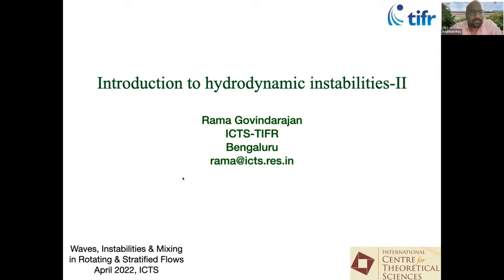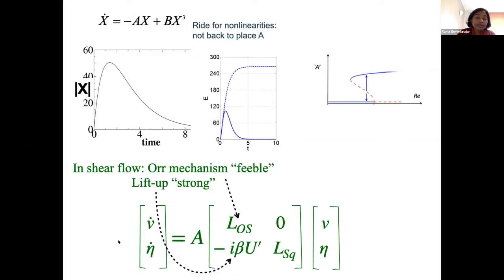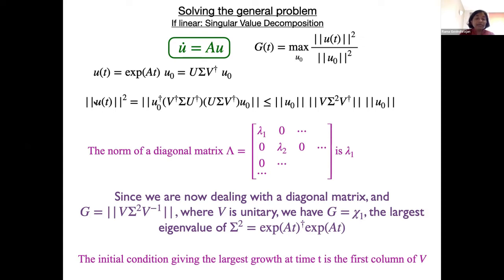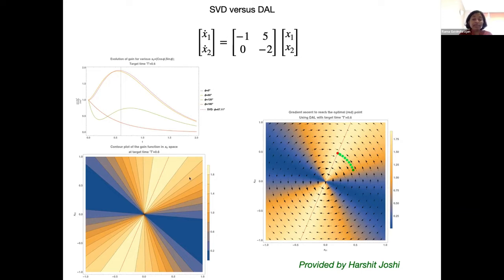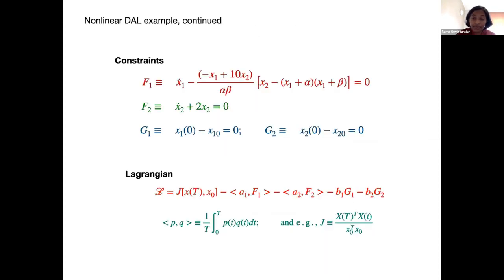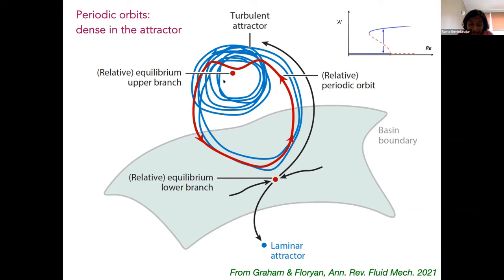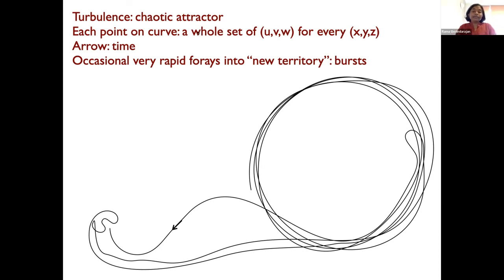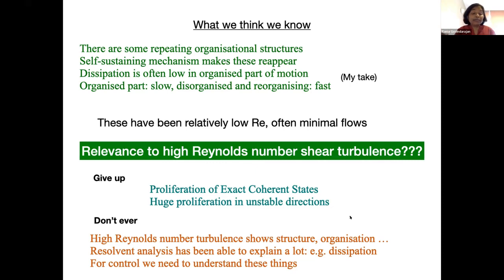Introduction to Hydrodynamic Instability (Lecture 2) by Rama Govindarajan